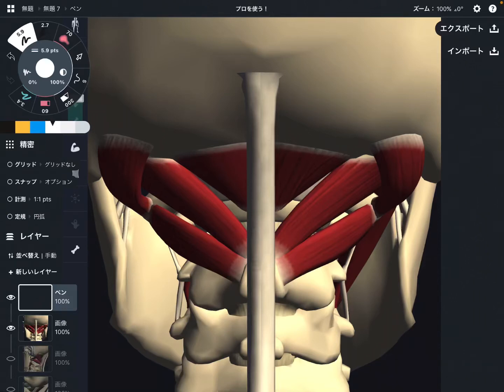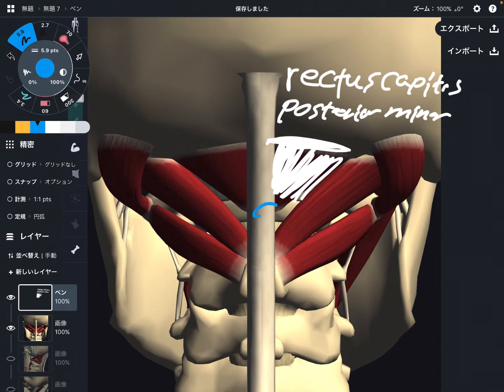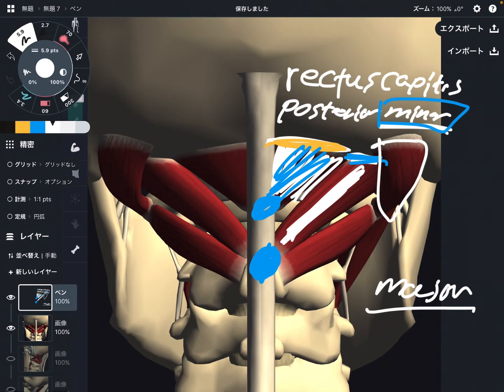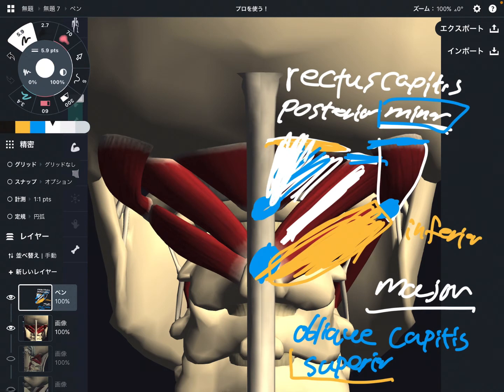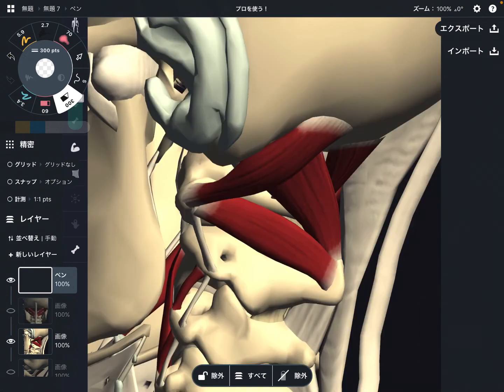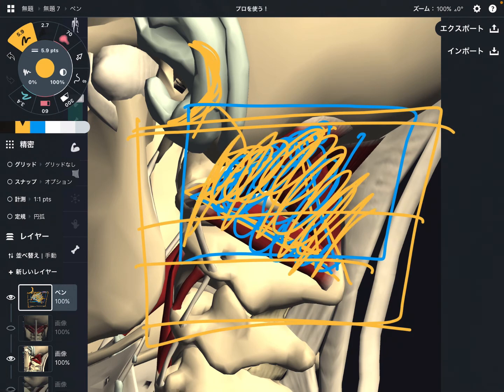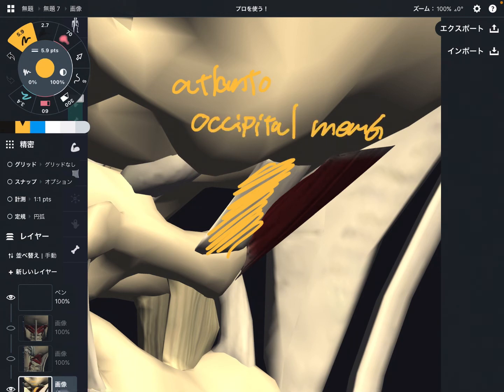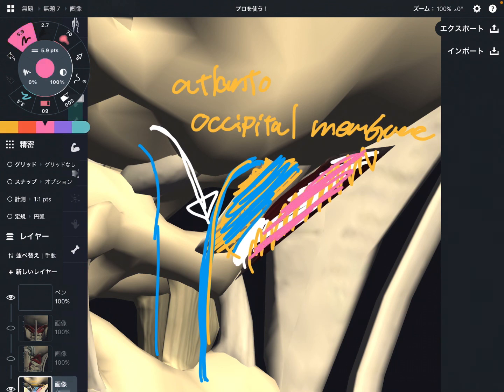Anatomy of suboccipital muscles (English)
In this video, I explain anatomy of suboccipital muscles.